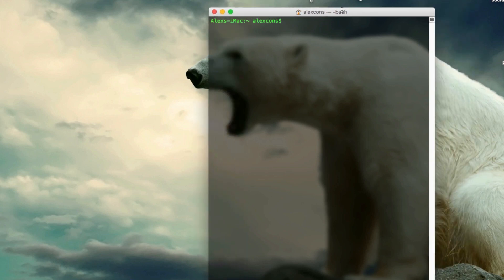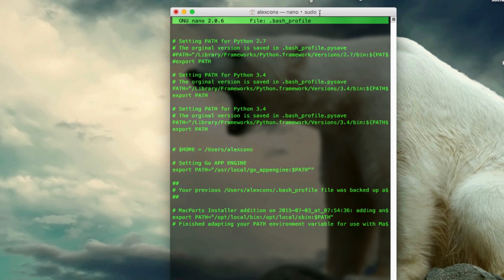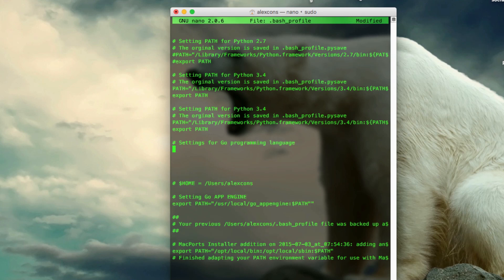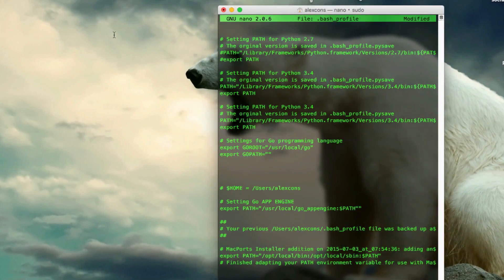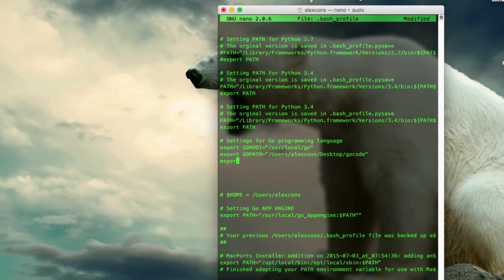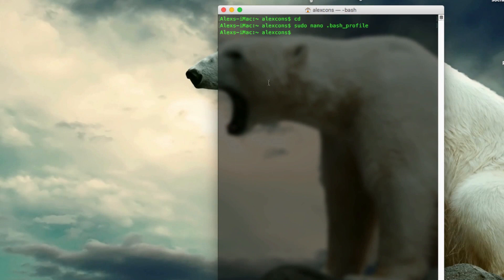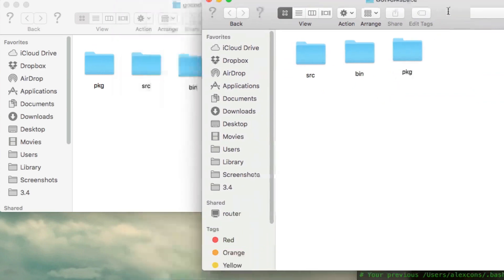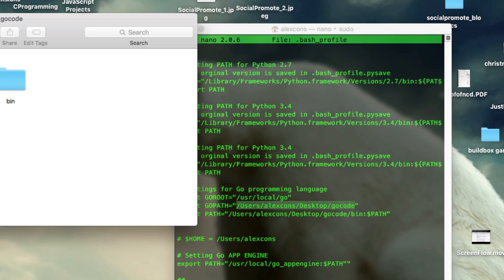Go Programming (golang) - Mac GOPATH Setup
Learn Go programming, from beginner to pro!
A quick tutorial on how to configure your GOPATH environment variable on Mac OS.

Terminal/Shell Commands:
$ cd
$ sudo nano .bash_profile

Add this to .bash_profile:
export GOROOT="/usr/local/go"
export GOPATH="/directory/to/your/workspace"
export PATH="/directory/to/your/workspace/bin:$PATH"